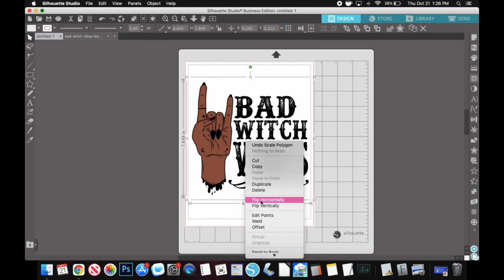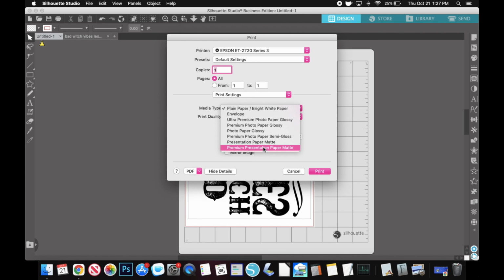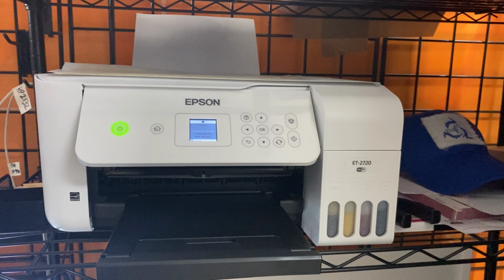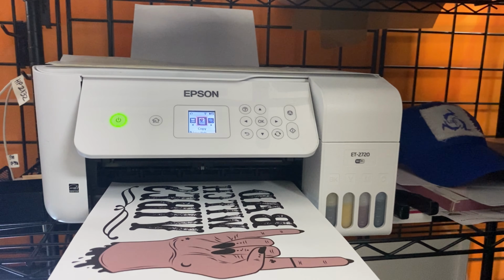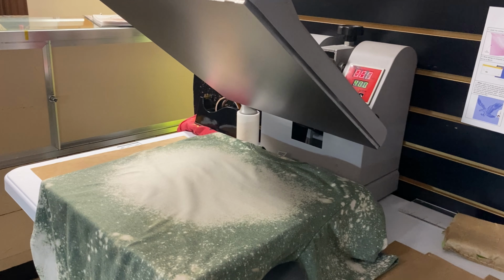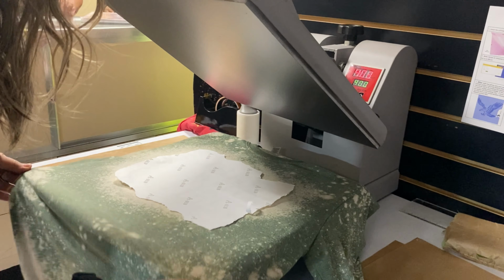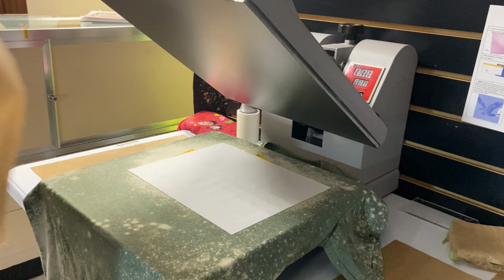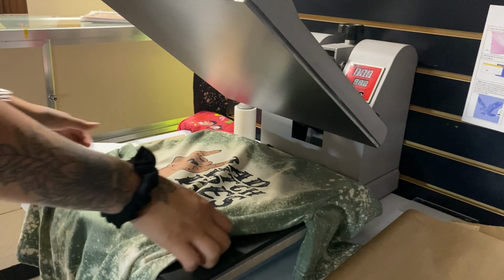Sublimate A Shirt Quick & Easy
Hey guys in todays video i will be sharing with you the steps i take  to sublimate a shirt. When i first started my sublimation journey it was a bit frustrating. I wanted to create quick and easy videos to help anyone i can a long your journey.

We recommend to always read and follow the manufacturers instructions for optimal results.

Should you have any questions at all please do not hesitate to drop a comment below and we will do our absolute best to assist you in the best possible direction.

A-Sub paper

Teflon Sheets 3 Pack

Neenah HTV Transfer Paper

Silhouette Studio Bundle

You can download a list of the gear I use and have used so you can check out on your end.